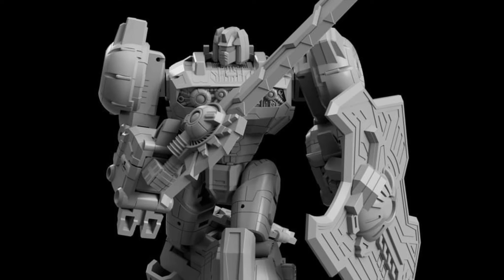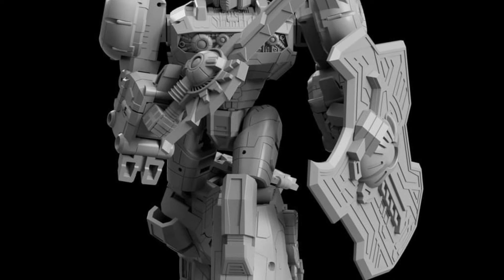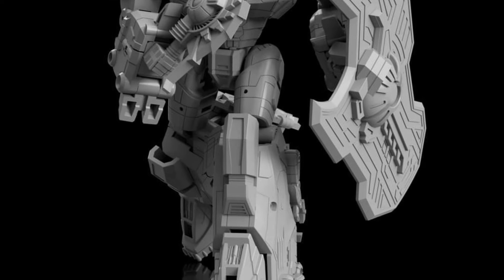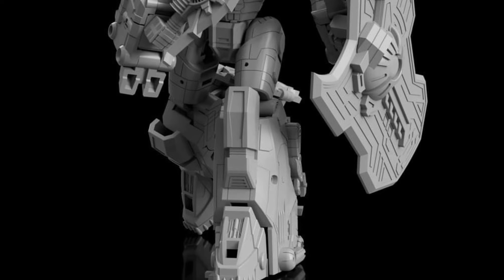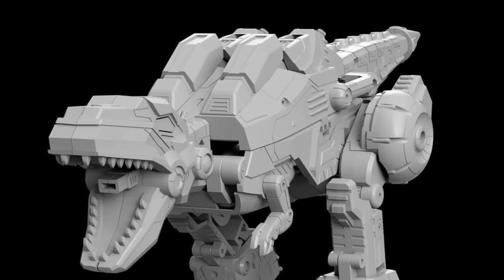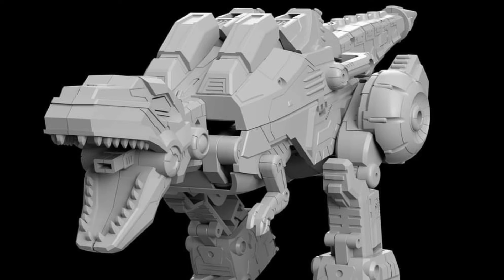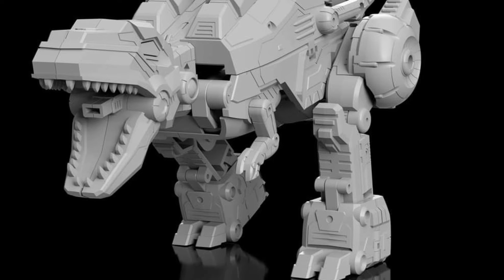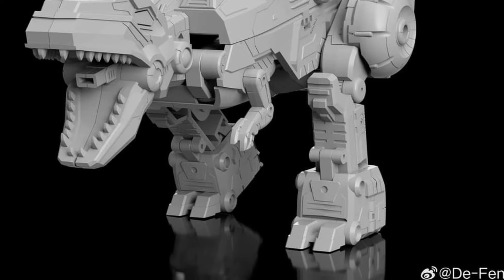New Transformers Grimlock action figure by De-fence revealed